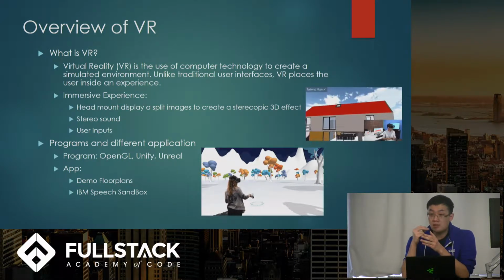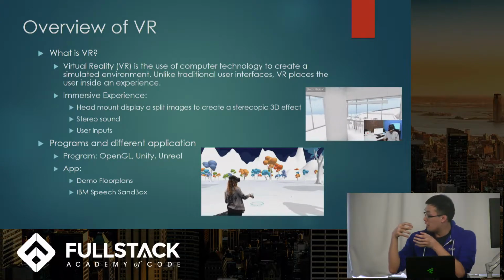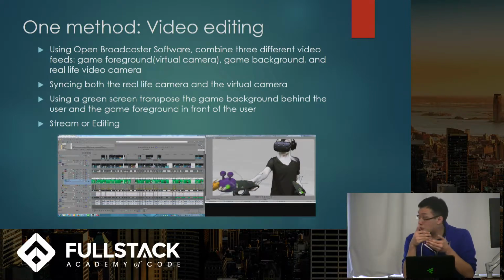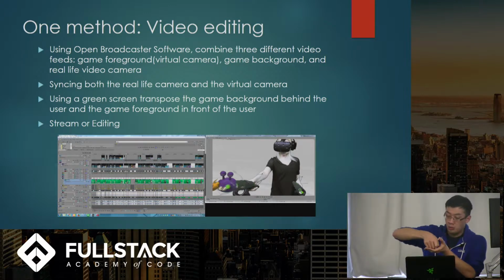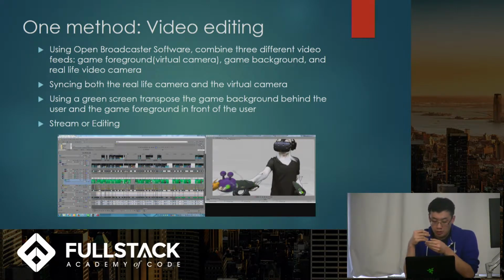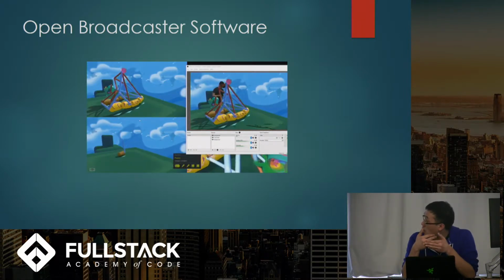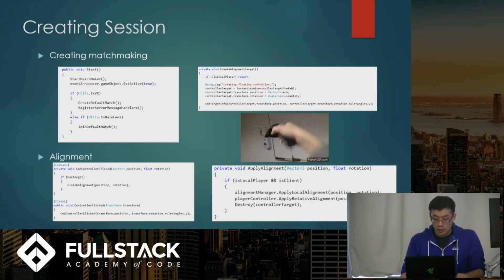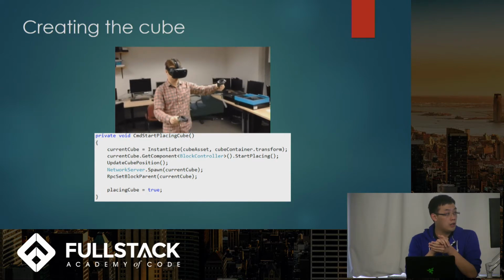How Does Virtual Reality (VR) Work - Sharing VR Experiences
Virtual Reality (VR) refers to a computer-generated environment that can be explored and interacted with by a user. This computer technology can simulate the user's’ physical presence in this environment, allowing them to manipulate objects or perform different actions. In this video, we give an overview of how Virtual Reality works and showcase a demo of how to share VR experiences with others.

Watch this video to learn:

- What is Virtual Reality
- What is mixed reality
- Two ways of sharing VR experiences